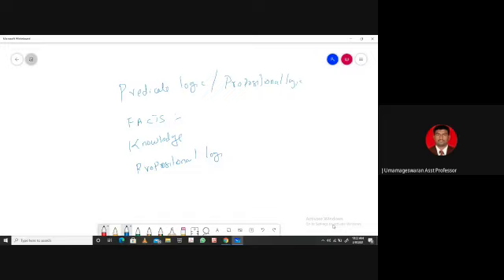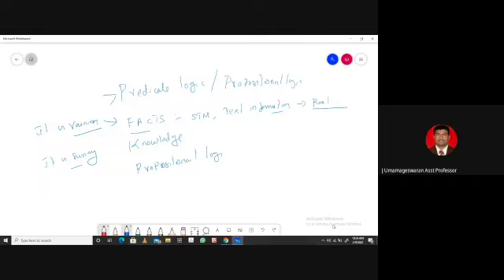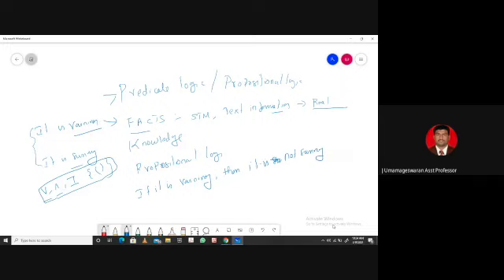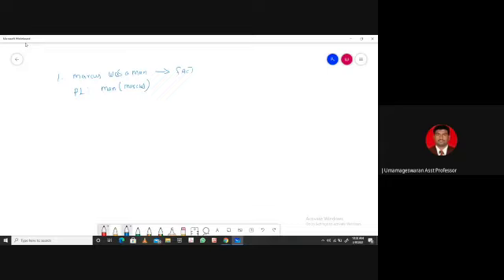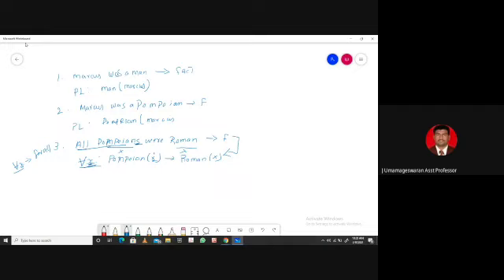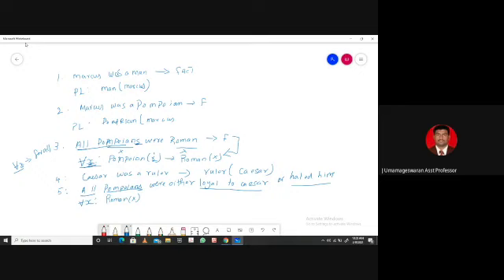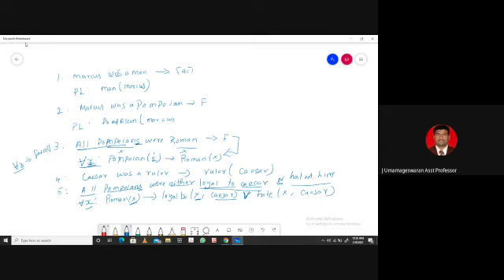Proportional Logic and First Order Logic SD 480p